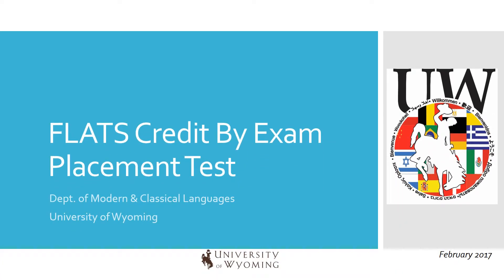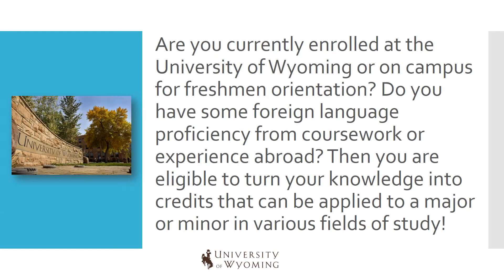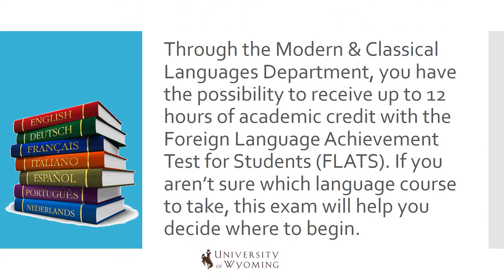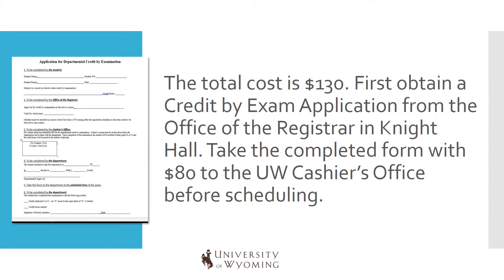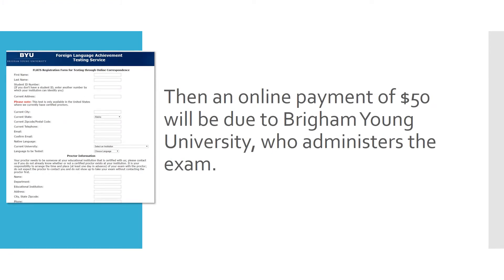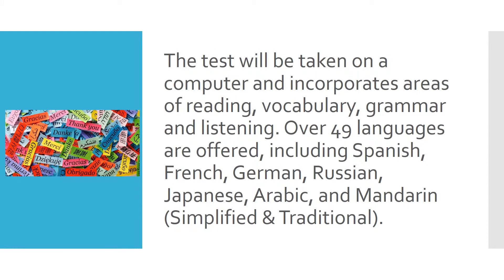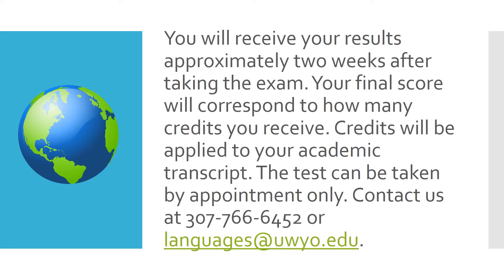uw language placement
Presentation on the Foreign Language Achievement Test for Students (FLATS); provided through BYU; administered for UW students to earn credit and placement into higher levels of language study